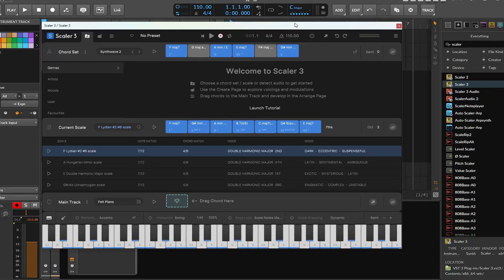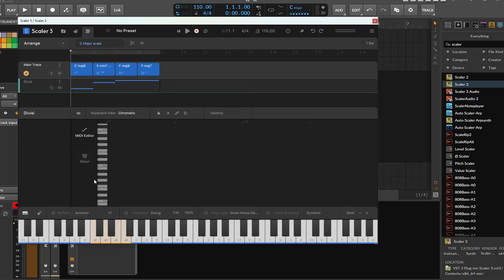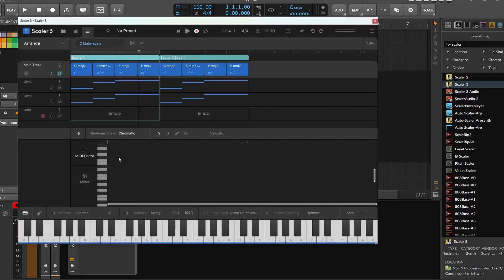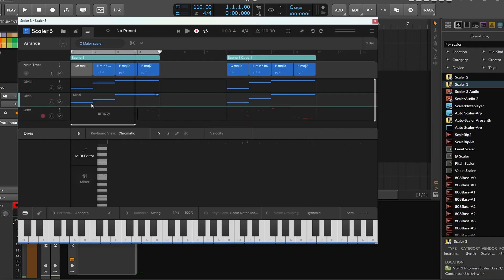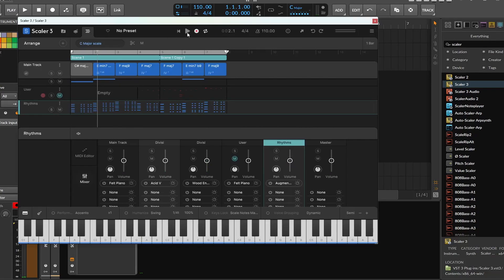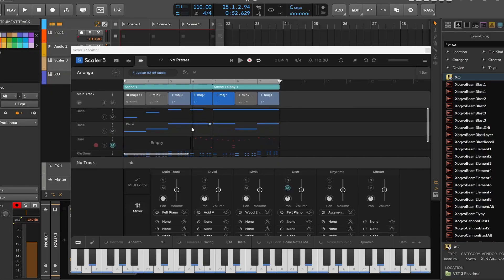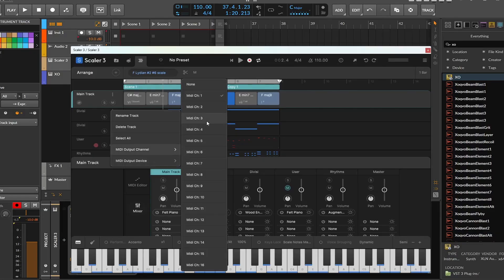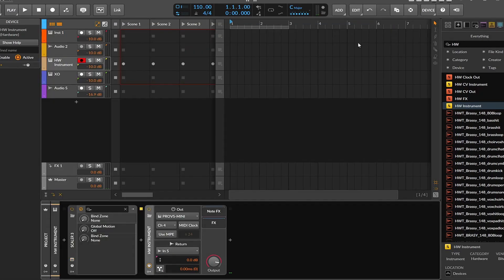Scaler 3.2 has been released!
Is it a DAW yet? Scaler 3.2 just released some new features including midi recorded "user" tracks and a few other things.